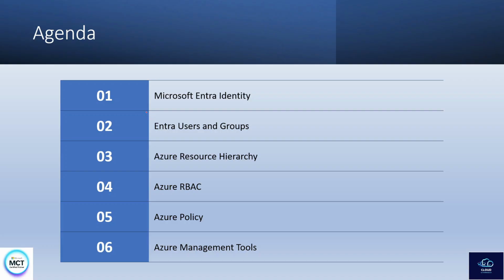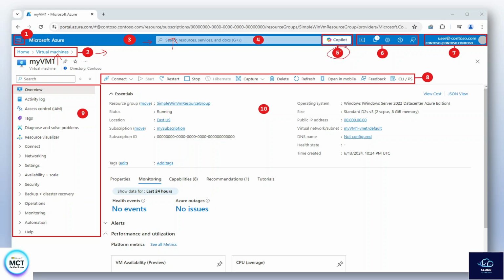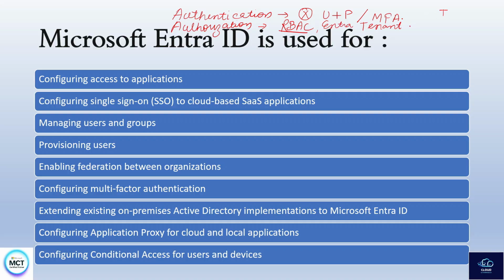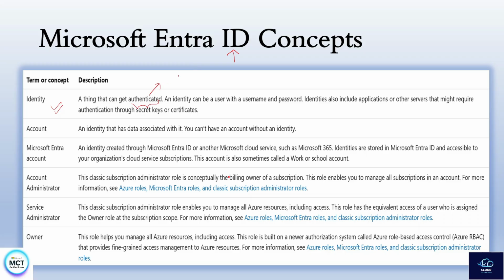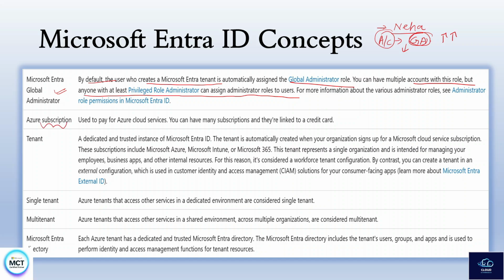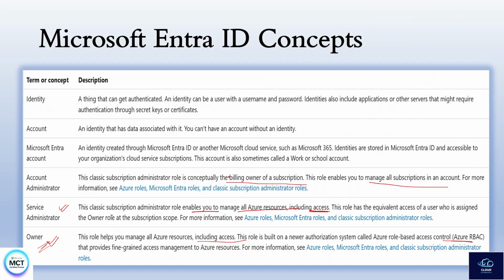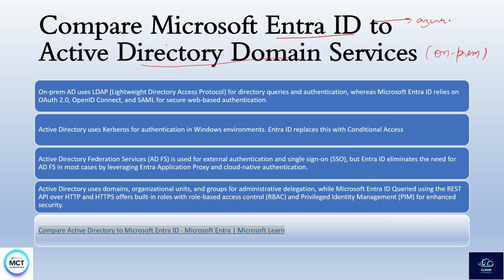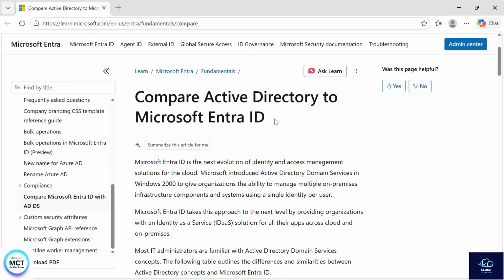LEC-4 AZ-104 - Azure Entra ID- Compare ADDS vs Azure Entra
In this video, we explore Microsoft Entra ID (formerly Azure Active Directory) and compare it with Active Directory Domain Services (AD DS) — a key identity management topic for the AZ-104 Microsoft Azure Administrator exam.

Microsoft Entra ID is the cloud-based identity and access management solution that powers secure sign-in, multi-factor authentication, conditional access, and SaaS integrations. It is the backbone of identity in Azure and Microsoft 365, enabling modern authentication and seamless access across cloud applications.

AD DS is the traditional on-premises directory service used for managing domain-joined devices, organizational units, and Group Policy. It relies on Kerberos and NTLM protocols for authentication and remains essential for legacy applications and corporate networks.

🔹 Key Differences

AD DS is domain-centric, best suited for on-premises environments.

Entra ID is user/app-centric, built for the cloud.

Hybrid setups often use Azure AD Connect to synchronize identities between AD DS and Entra ID.

👉 In this session, you’ll learn:

What Microsoft Entra ID is and why it matters

How AD DS differs from Entra in functionality and scope

Real-world hybrid identity scenarios with Azure AD Connect

Exam-focused tips to identify when to use Entra vs AD DS in AZ-104 questions

This video is designed to help learners preparing for AZ-104 understand identity management